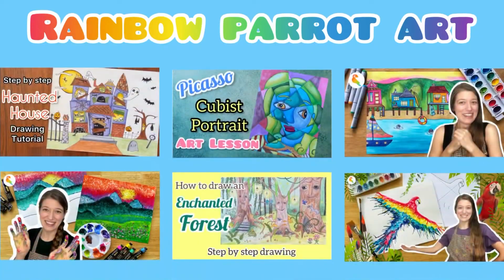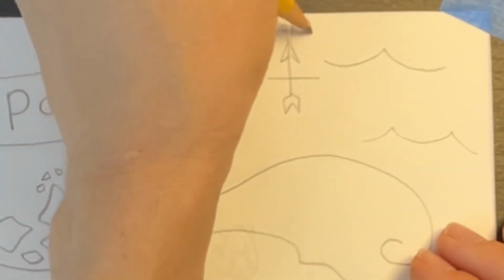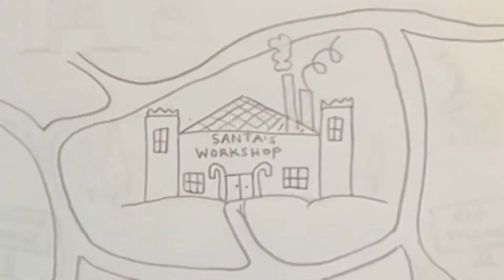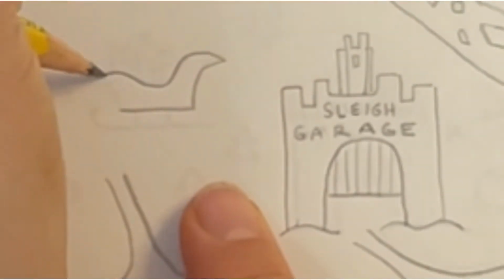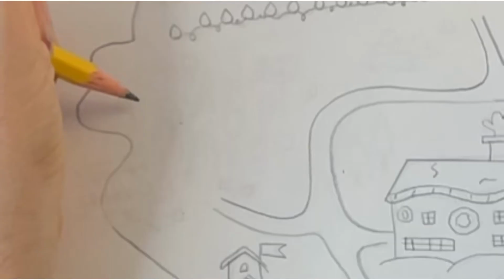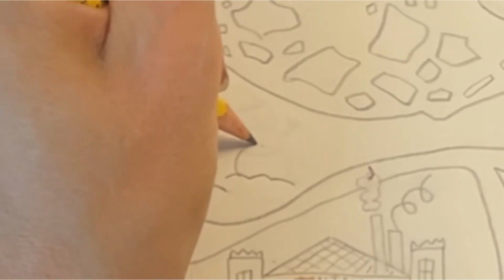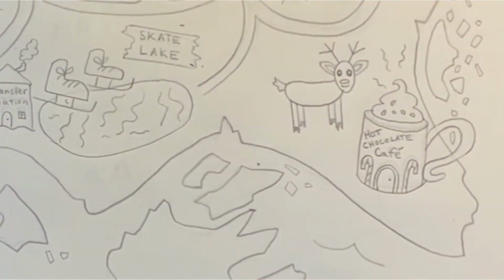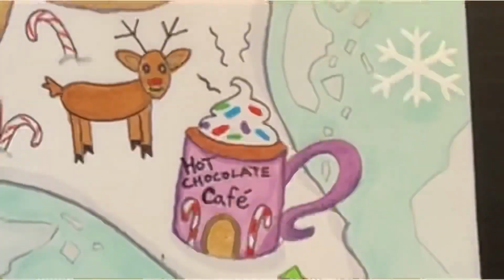Ultimate Guide to Drawing the North Pole | Easy!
Get ready to have a blast drawing a fantasy map of the North Pole. This tutorial is ideal for kids and complete beginners who are looking for a fun Christmas art project. Includes how to draw Santa's Workshop, elf village, Santa Clause's house, snowman, candy canes, Santa's sleigh, reindeer, polar bear, candy forest, narwhal, and other North Pole and Christmas themed images. This is an easy, step by step, directed drawing lesson for all ages. And it’s so fun!

If you enjoy this project, you will LOVE this Christmas gingerbread house drawing tutorial that I made: